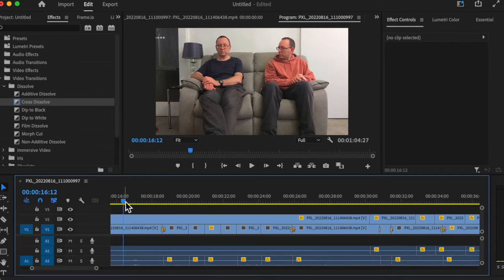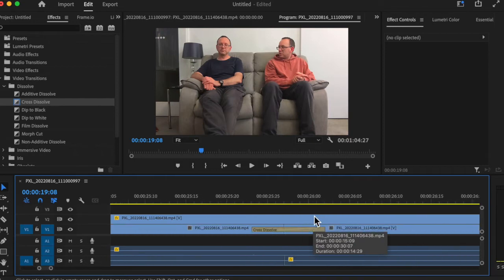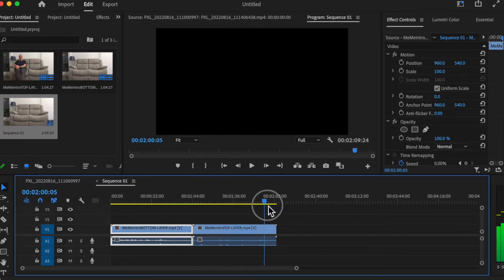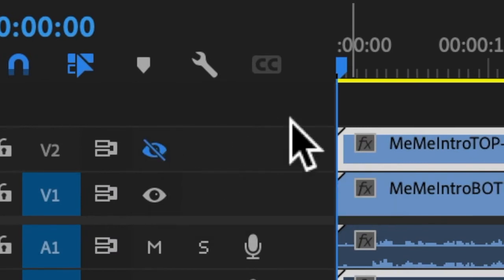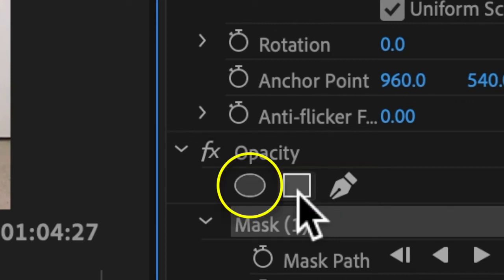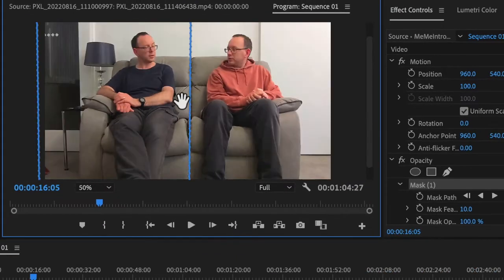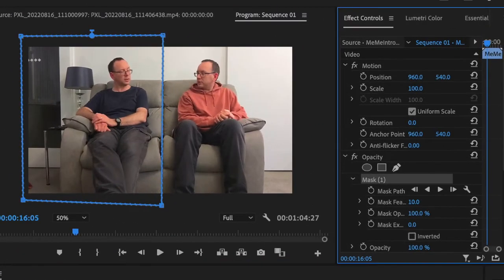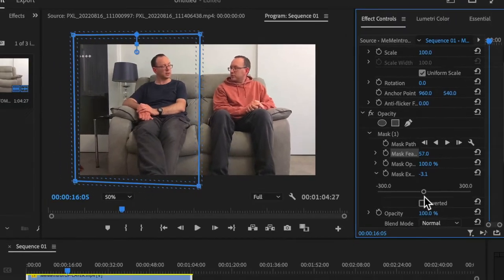Cloning Yourself with Premiere Pro